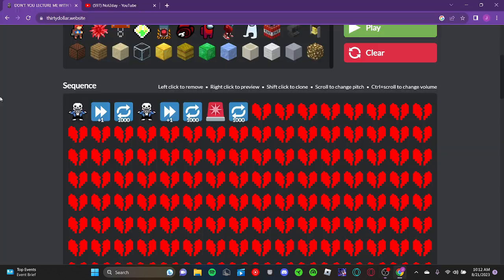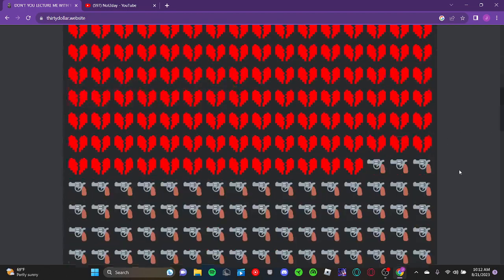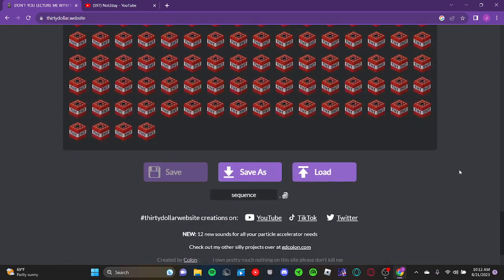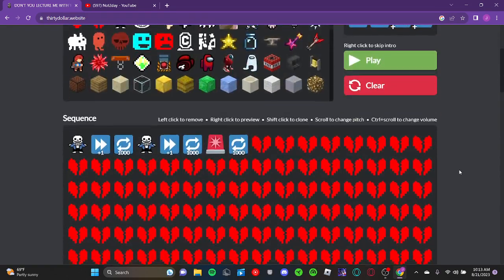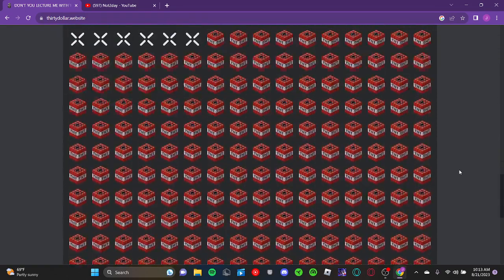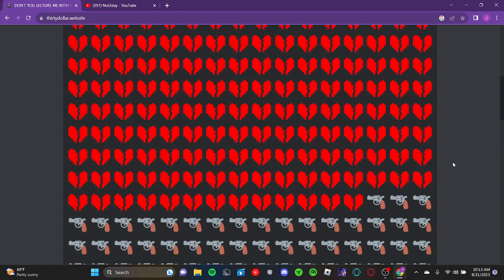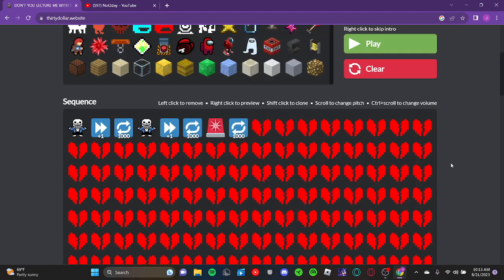How to brake the don’t you lecture me with your 30$ haircut website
If you want more videos like this subscribe and if you want me to record something else comment what you want me to do  If you want the website this is the link